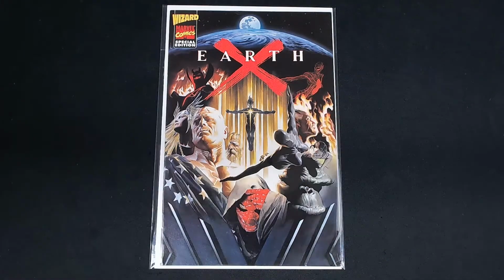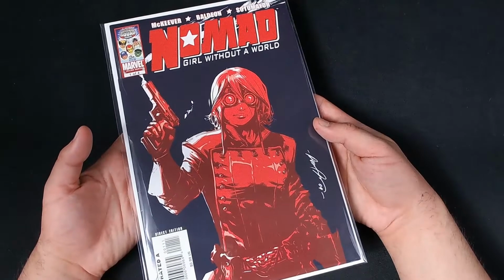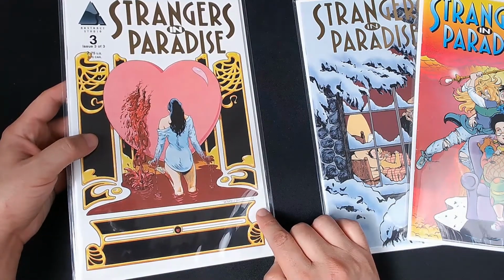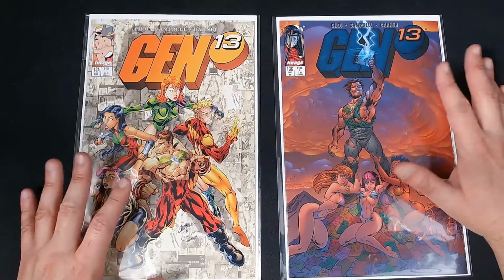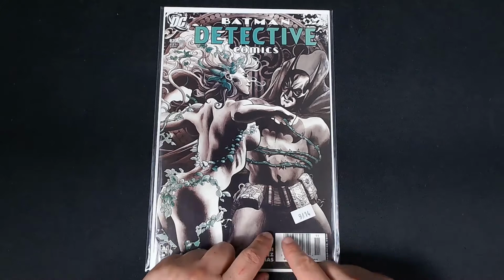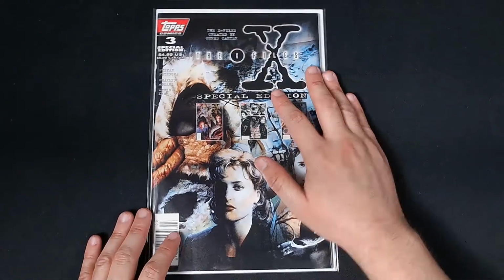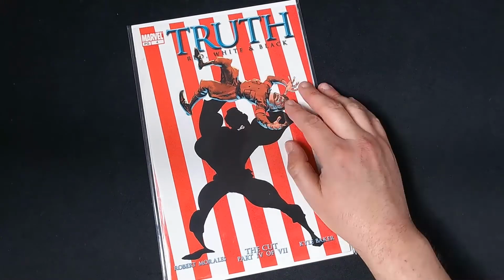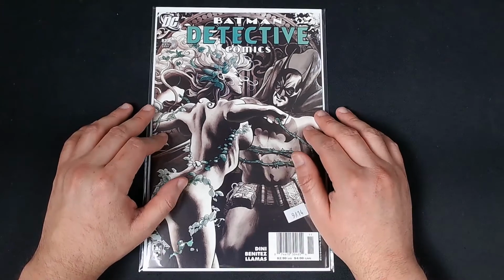🔑 Comic Book Dollar Bin Diving: May 30, 2021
Don't you just love it when you make some quarter bin discoveries ? I bought $45 of random comics (and Free Comic Book Day pickups) and found some hot back issues.
What do you think of my comic book haul? 🤑 Have you had any epic finds?